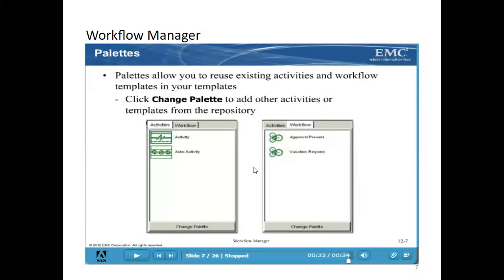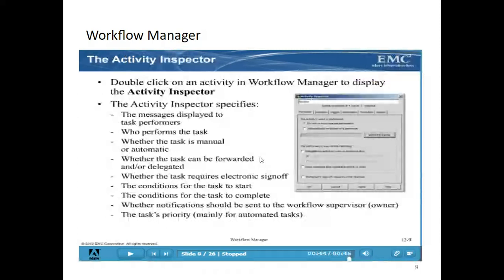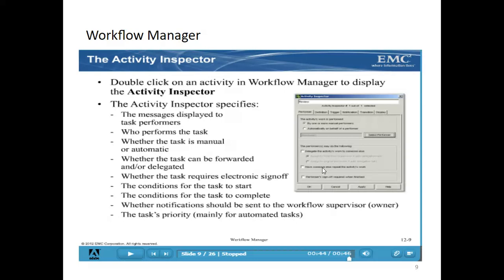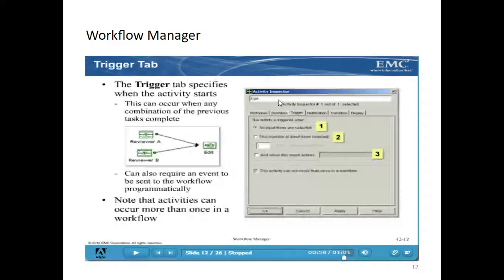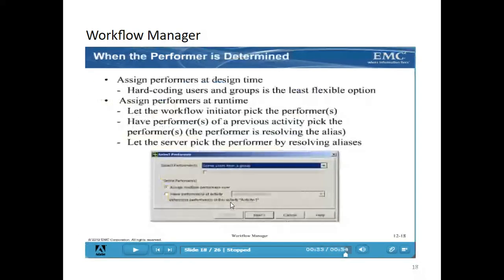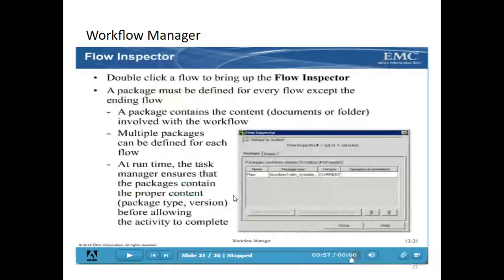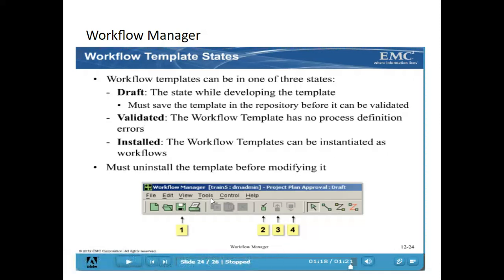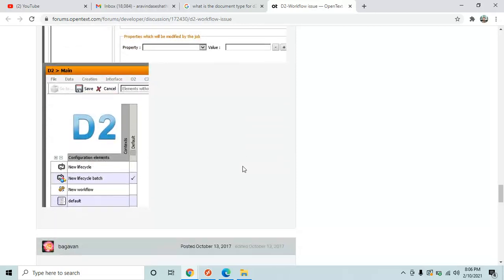Session 6 D2 documentum Configuration for Workflow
Session 6   D2 Configuration for Workflow | workflow manager | documentum workflow.